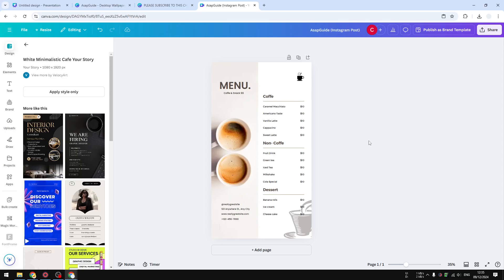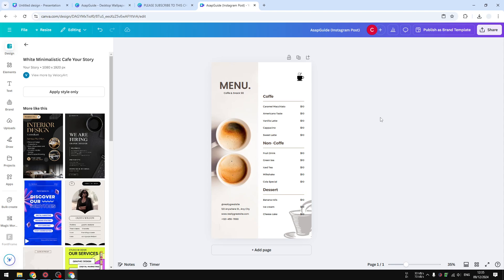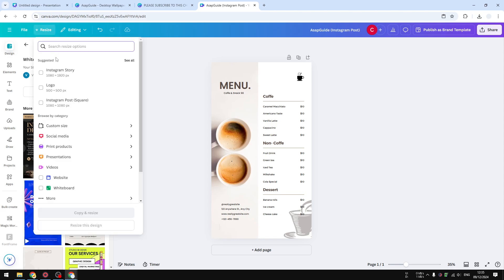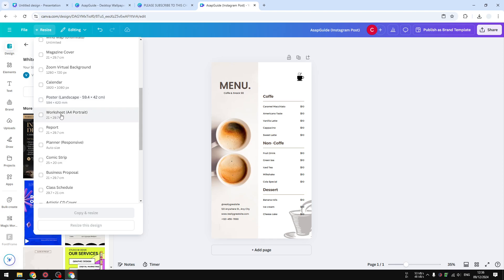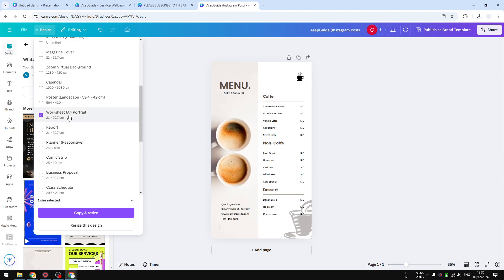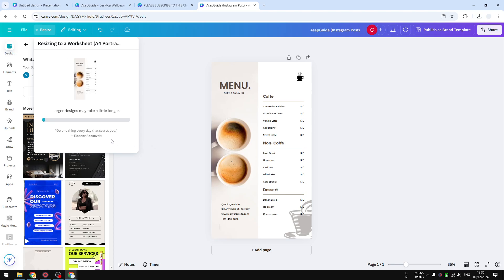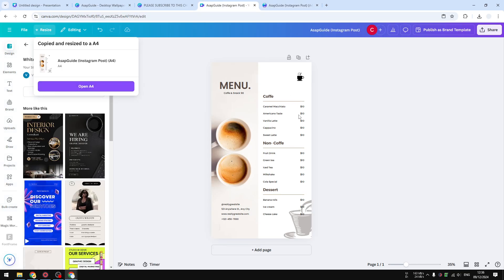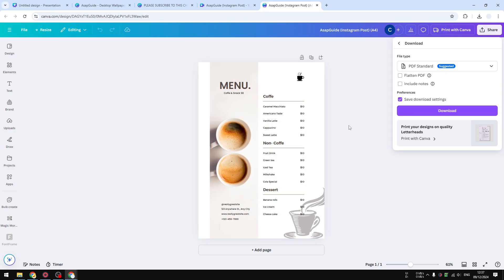How to Change to A4 Size in Canva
👉 Learn how to easily change your design dimensions to A4 size in Canva. This quick tutorial guides you through the steps to ensure your projects are perfect for printing or sharing.